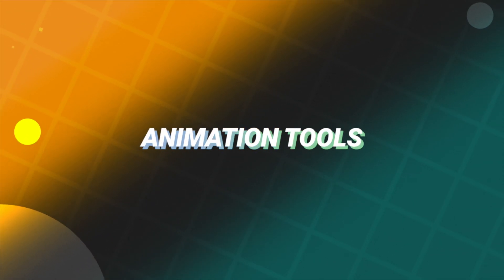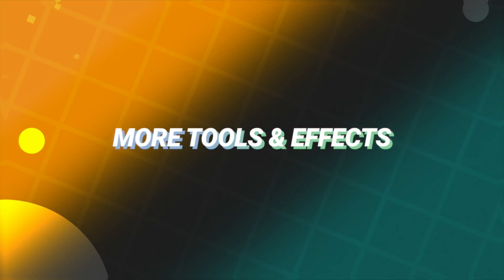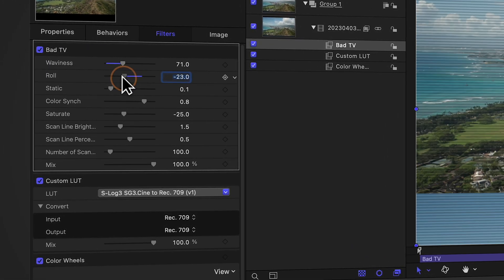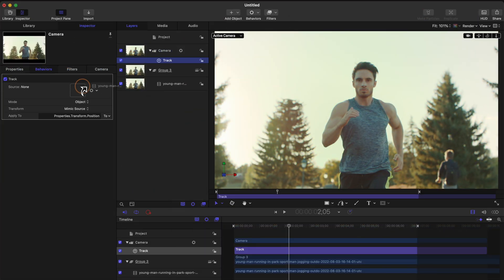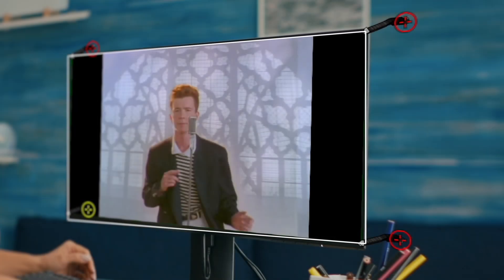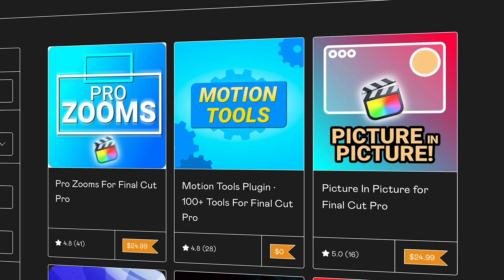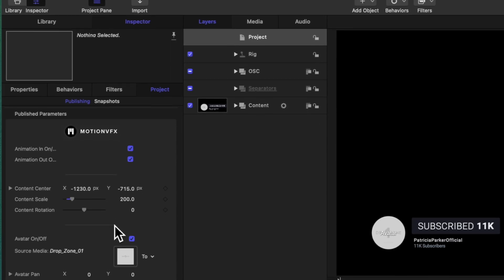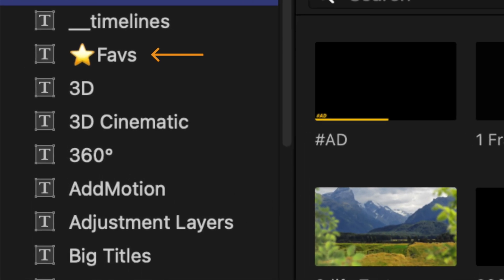Why you really need to be using Apple Motion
• MERCH & PLUGINS! •

Inquiries || Dylan(at)TheFinalCutBro.com

⏱ Chapters ⏱
00:00 - Intro
00:10 - 1. Animation Tools
00:34 - 2. Way More Tools & Effects
01:15 - 3. Better Motion Tracking
01:58 - 4. Create Your Own Templates & Plugins
02:52 - 5. Save Customized Templates